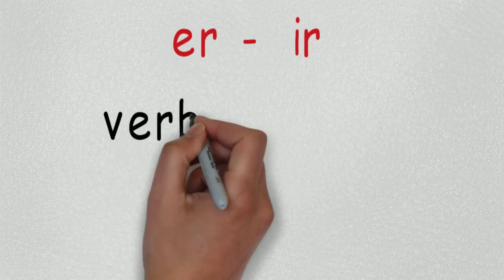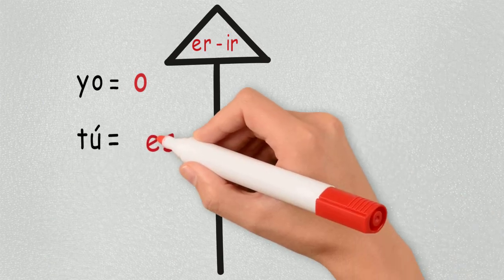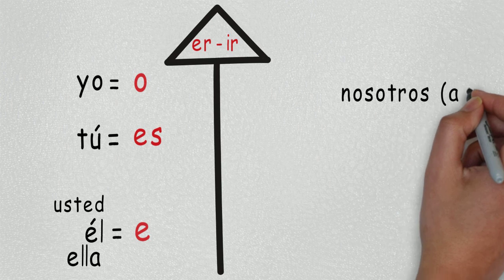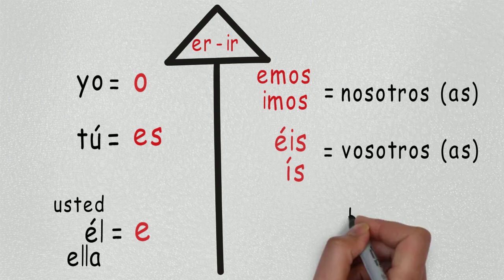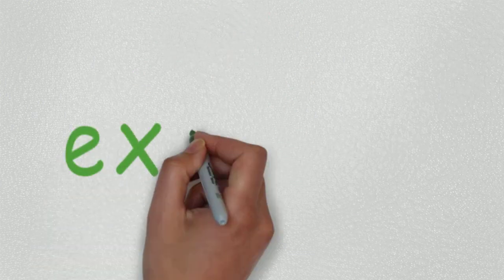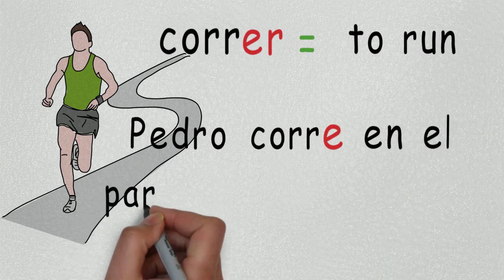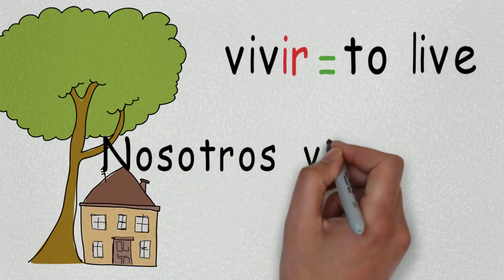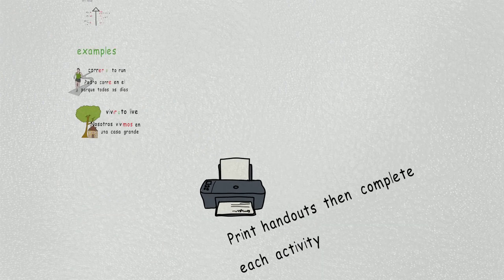Er & Ir verb endings